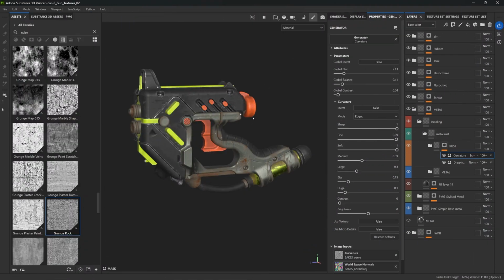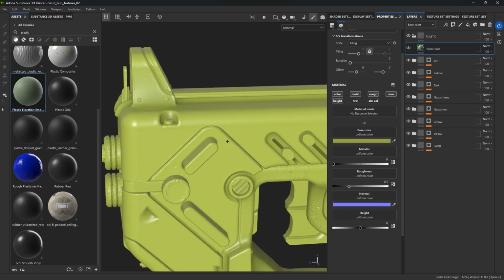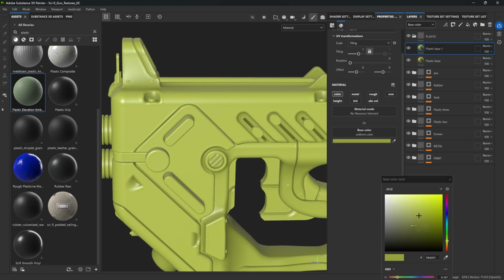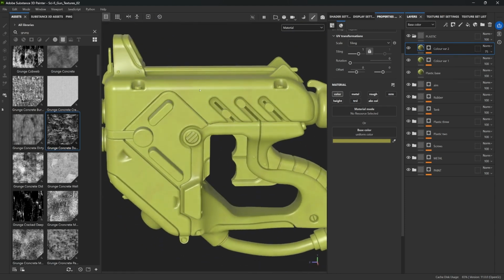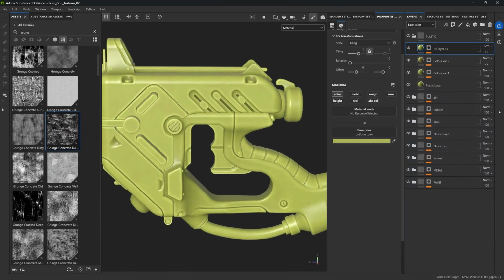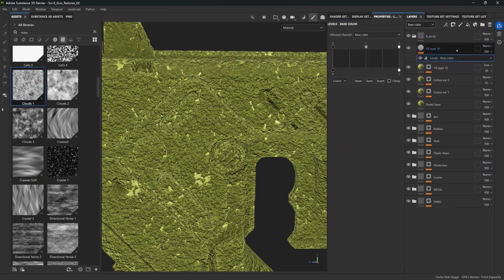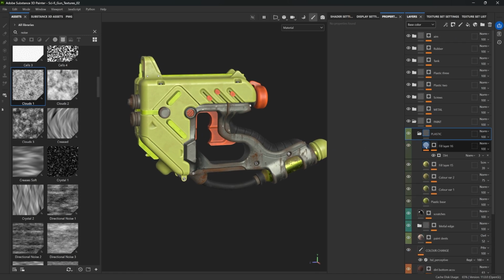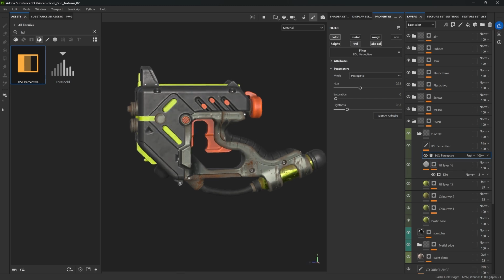Texturing a Sci-fi weapon: Complexity with simple layers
In this video, I’ll show you how to create more complex-looking materials using very simple layers.

It’s all about stacking basic effects and using masks to reveal just the right amount of detail.

Here’s what you’ll pick up:

- Building depth using multiple simple layers
- Tips on masking and hand-painting details
- Why you don’t need fancy materials to get pro results

⏱ TIMESTAMPS:
00:36 - Overview
01:52 - Adding Plastic Material
04:36 - Creating a Complex Variation
09:23 - Adding Roughness to Create more Variation
10:43 - Adding Height for more Material Complexity
13:41 - Adding the Material to the Specific Area
14:40 - Nondestructively Changing the Material Color